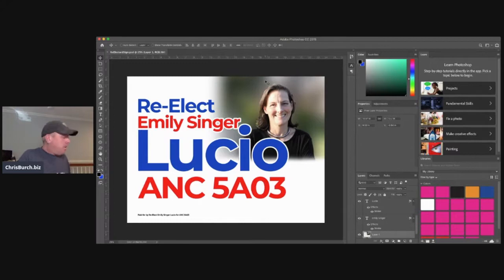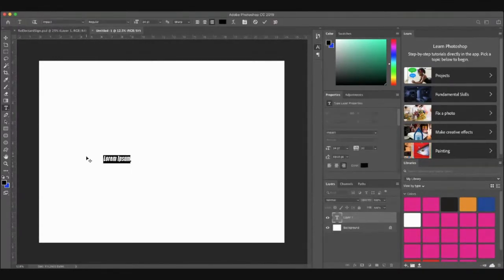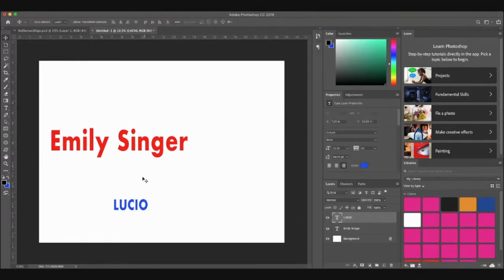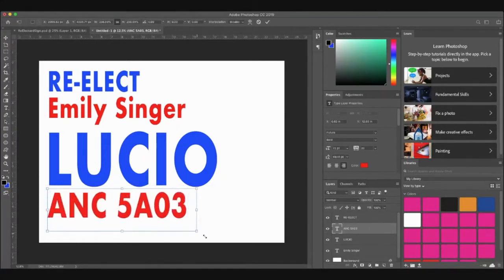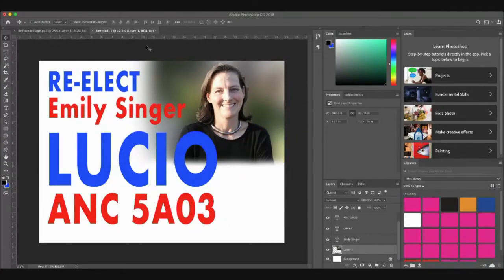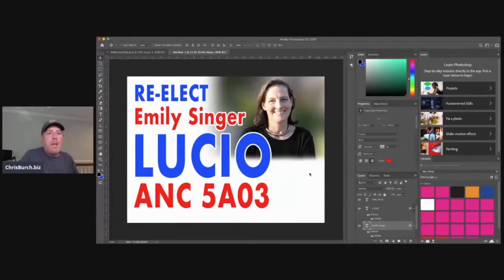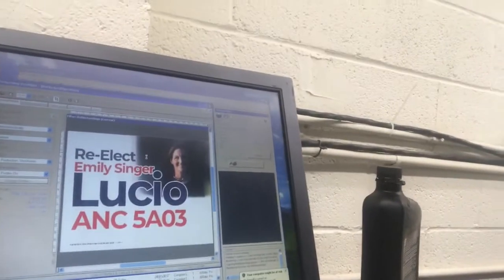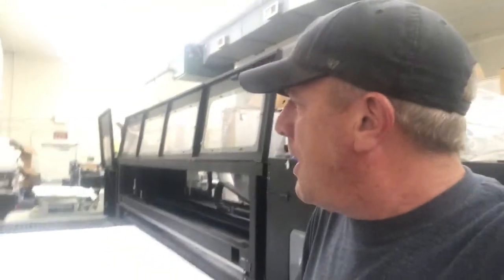How to Create the Coolest Yard Signs in the World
We offer a wide variety of custom Yard Signs.